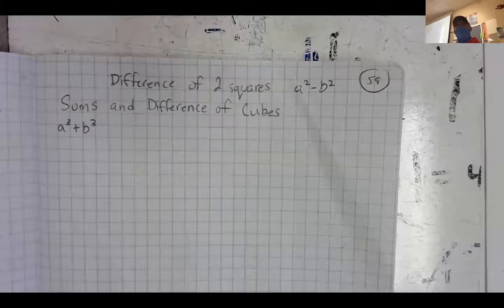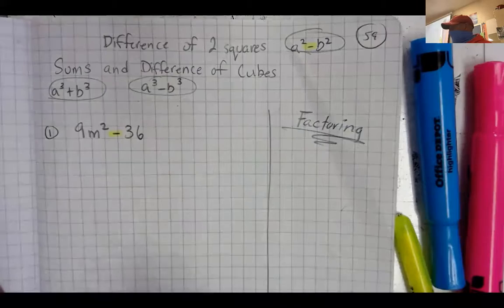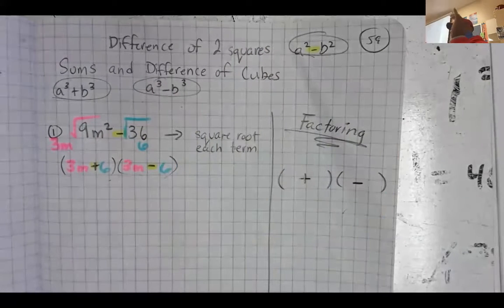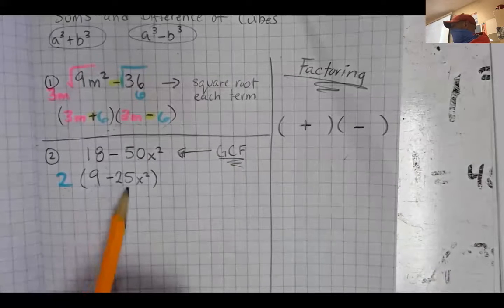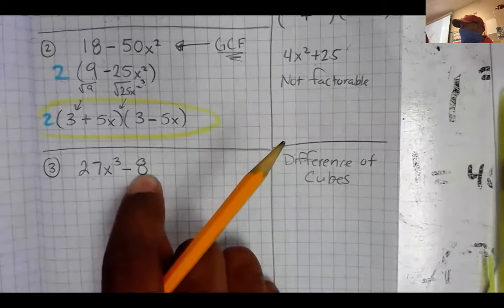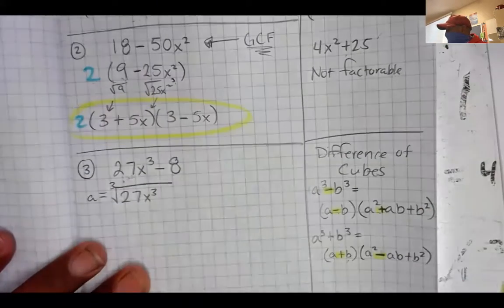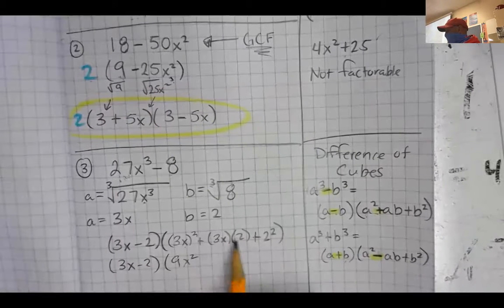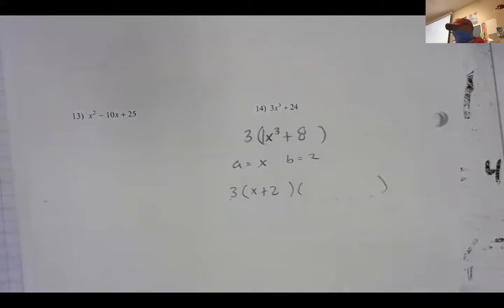IM-3 Period 4 Zoom 3/30: (Week 10) Difference of Squares; Sums and Difference of Cubes